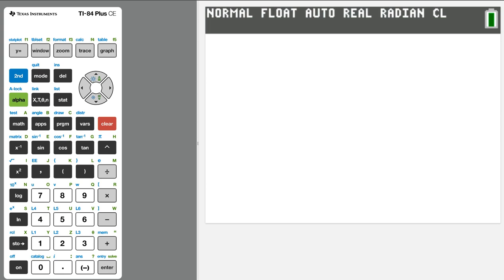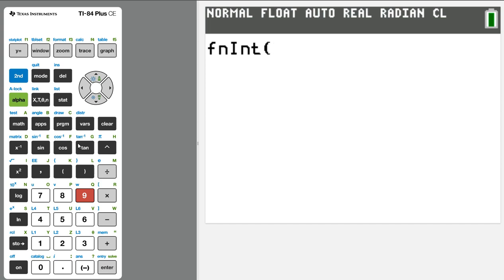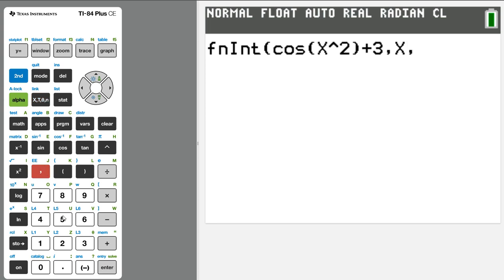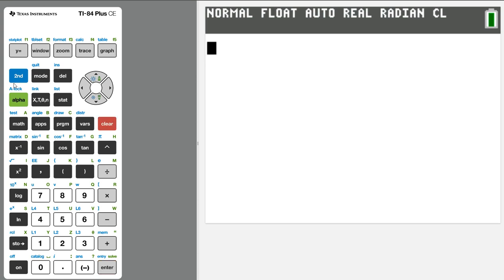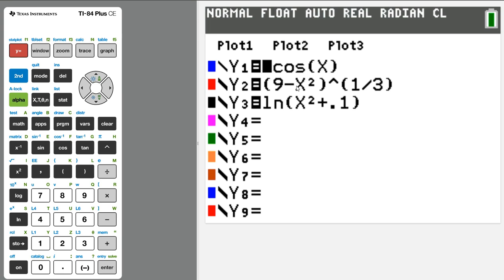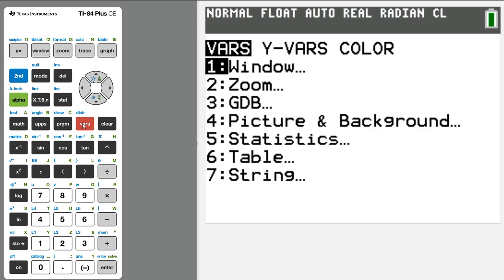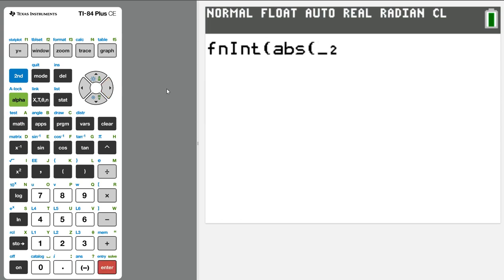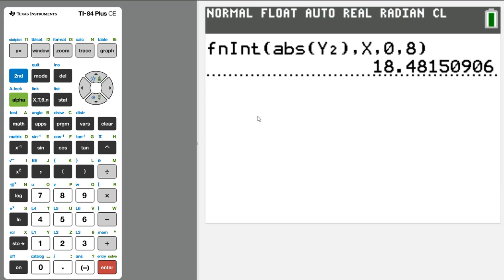How to Compute Definite Integrals with a TI-83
for students using a TI-83 or a TI-84 with the older operating software